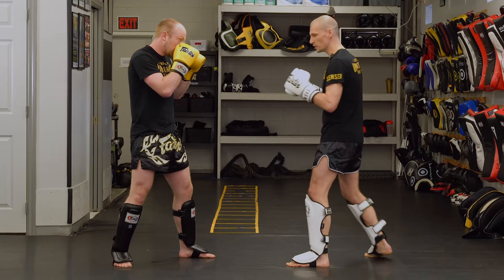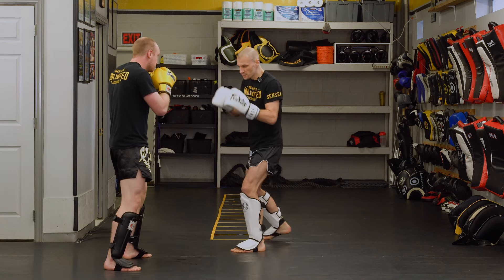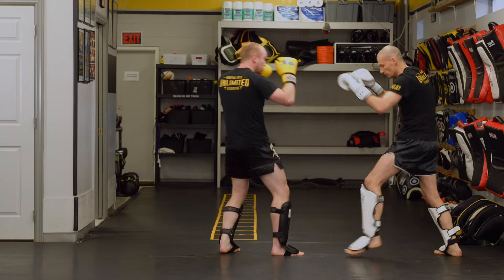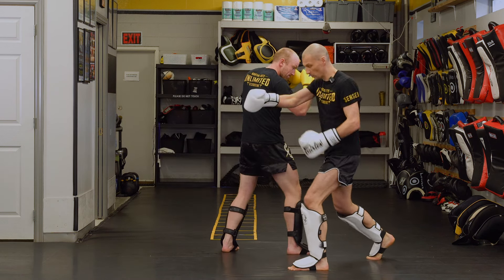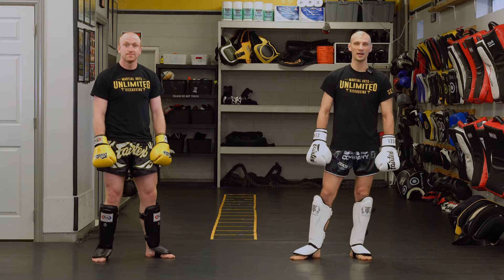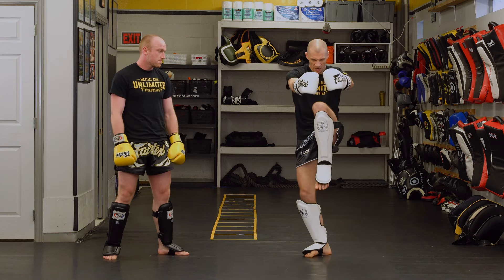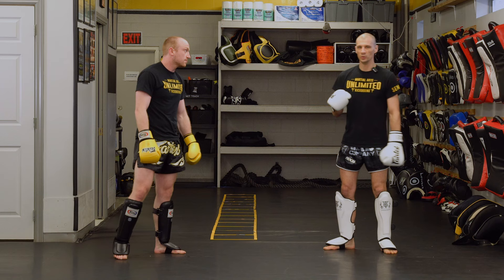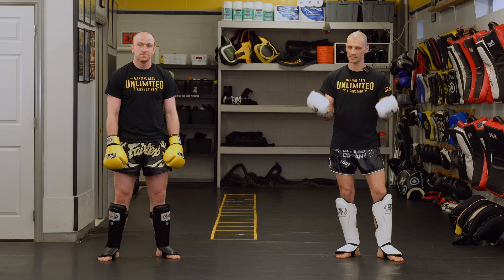Try These 5 Ways To Defend A Teep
In this video Coach Greg will be demonstrating different techniques to help you defend against teeps better!